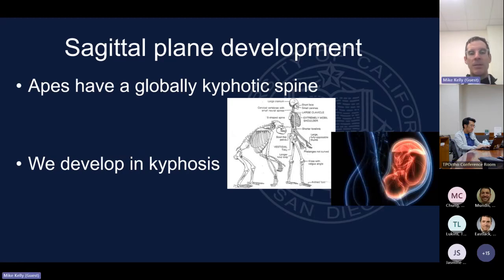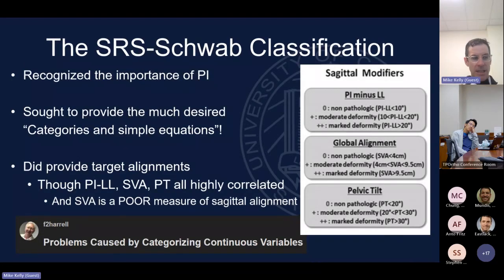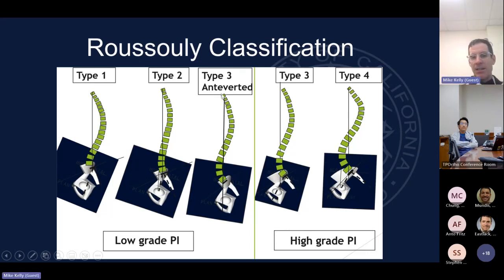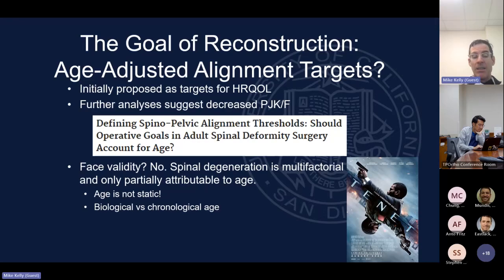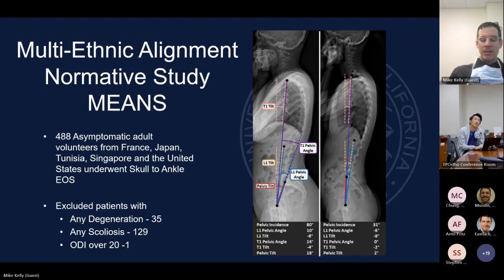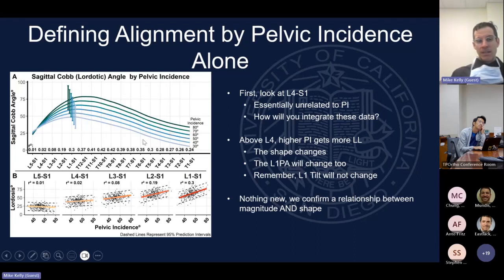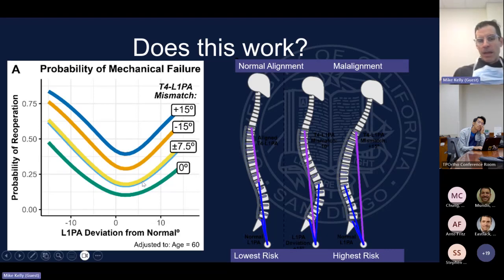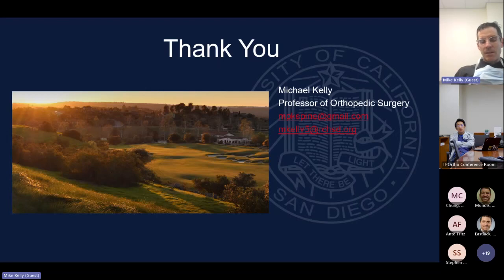Sagittal Alignment Targets – Review of Current Concepts presented by Michael Kelly, MD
Sagittal Alignment Targets – Review of Current Concepts presented by Michael Kelly, MD on August 14, 2023. Part of the San Diego Spine Foundation Webinar series.

Medical Education for students and practicing professionals/